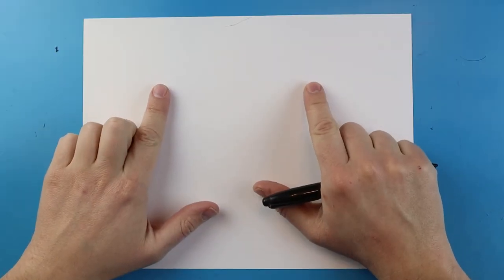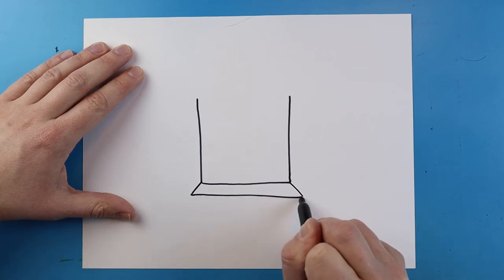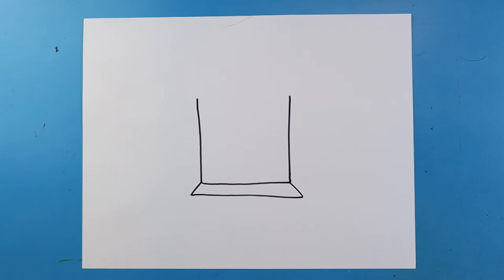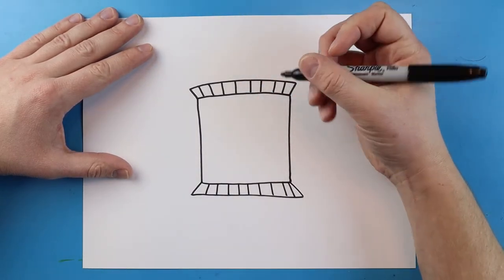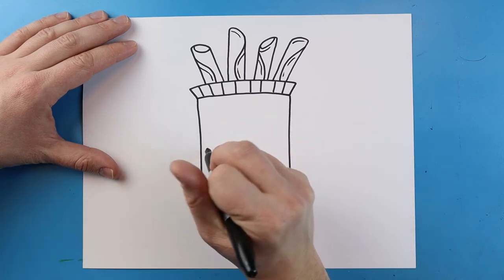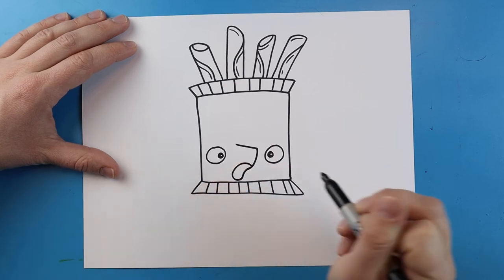How to Draw a BAG OF TAKIS!!!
Step by step video on how to draw a BAG OF TAKIS!!!